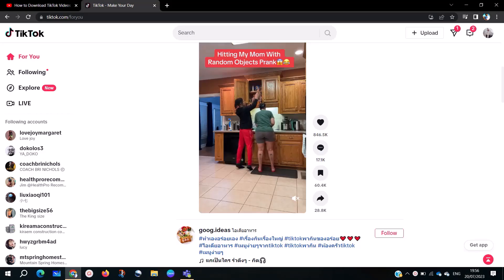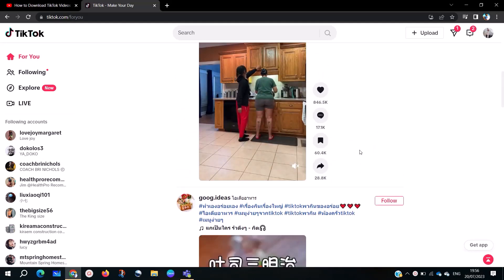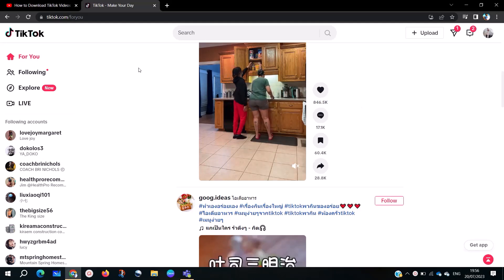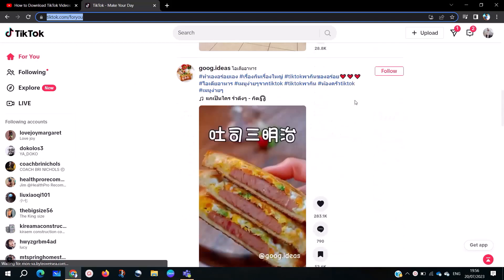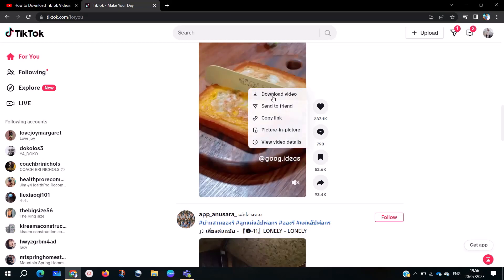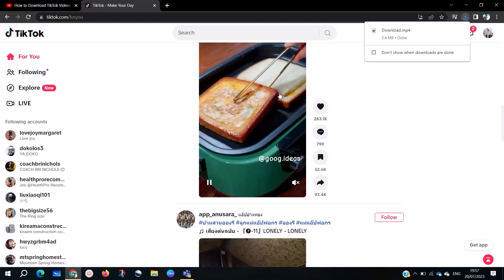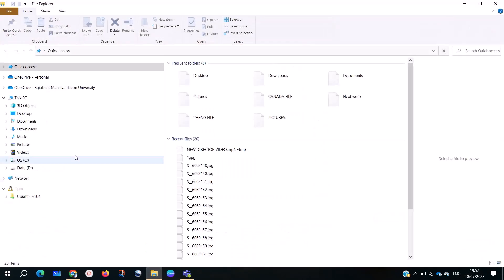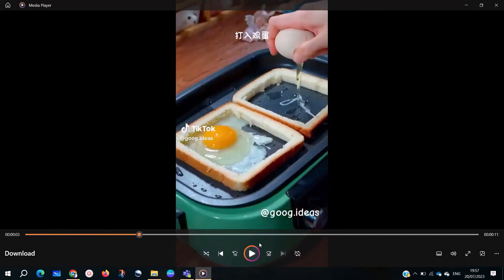How to Download TikTok Videos on PC, Laptop, & Chromebook-2023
How to download TikTok videos on PC, Laptop, & Chromebook? In this tutorial, I show you how to download a video from TikTok to your PC or laptop. This means you can download any video on TikTok from a PC. Downloading TikTok videos is easy and only requires the Chrome browser.
Follow the steps below to download Tik Tok videos on PC:
1. Open the Chrome browser on your PC, Laptop, or Chromebook and navigate
2. Find the video you want to download and right click the video.
3. Select Save video as/Download video.
4. Pick the save location and name then select save.
5. You have now downloaded the video from TikTok.